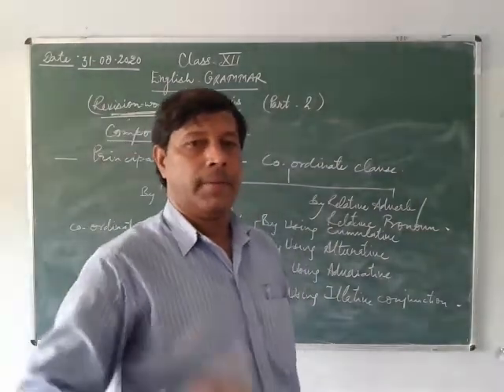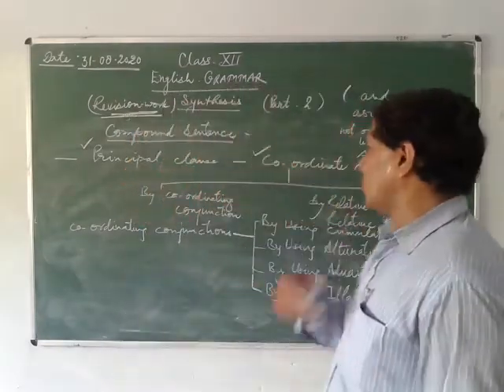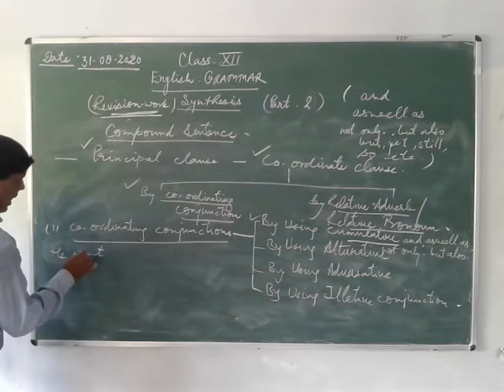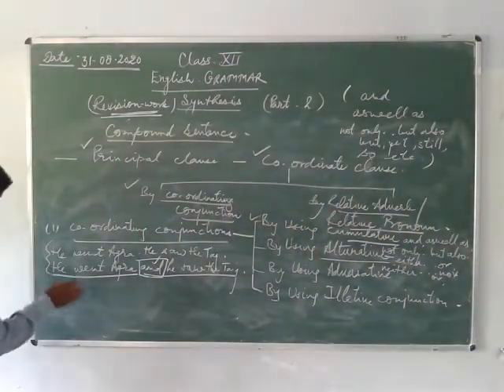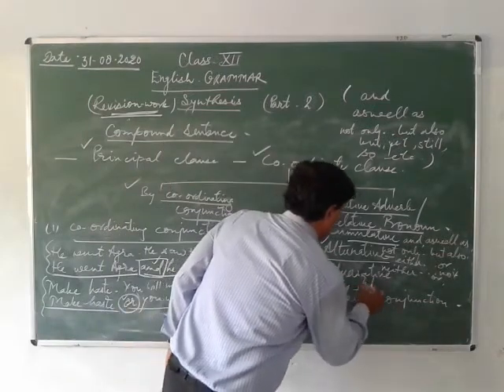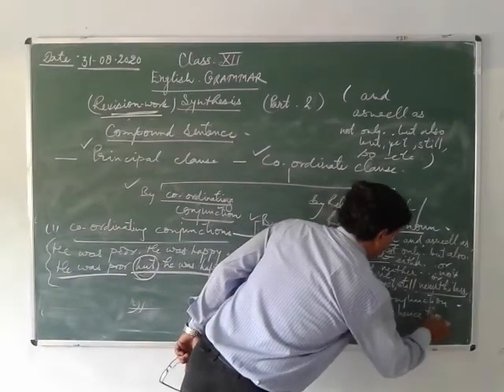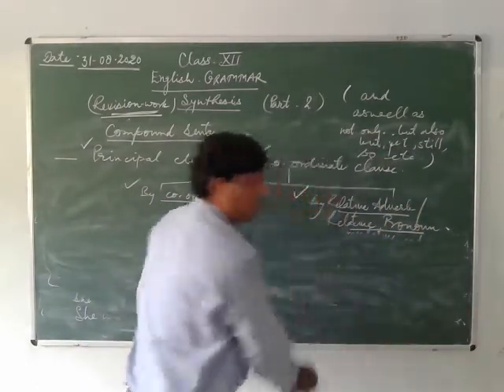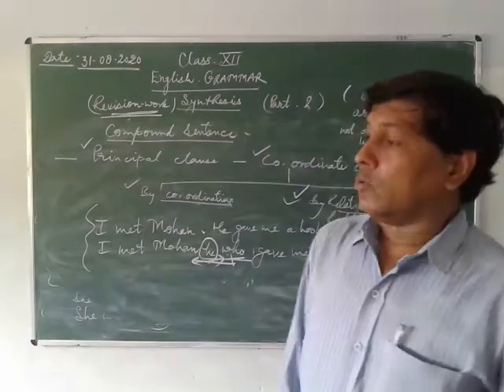Class-12 English Grammar Revision Work Part-2 By Dinesh Dubey